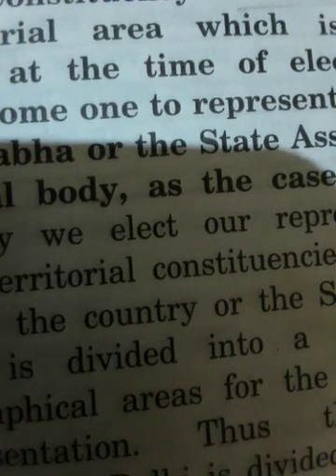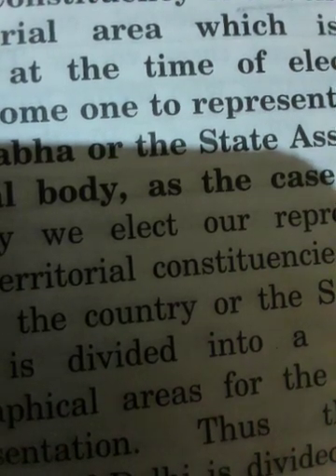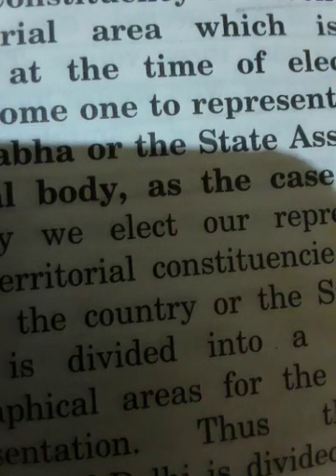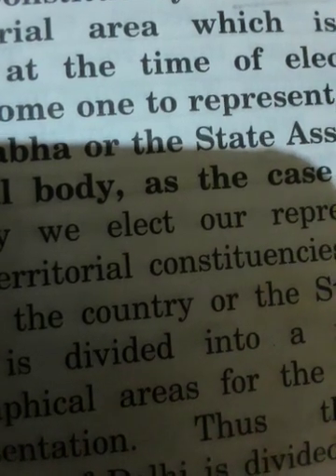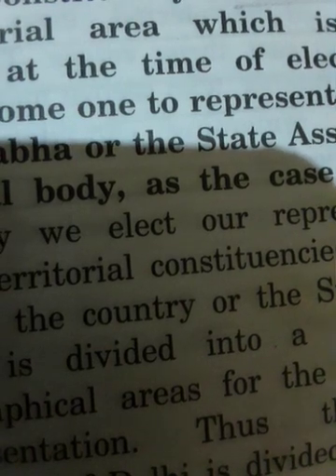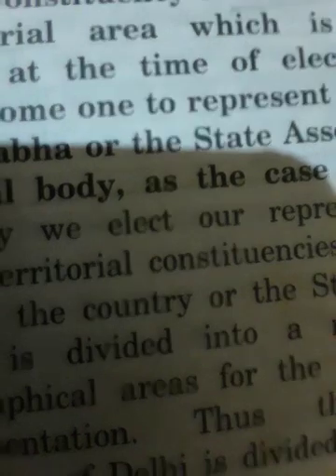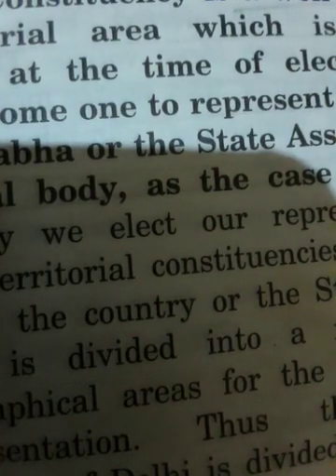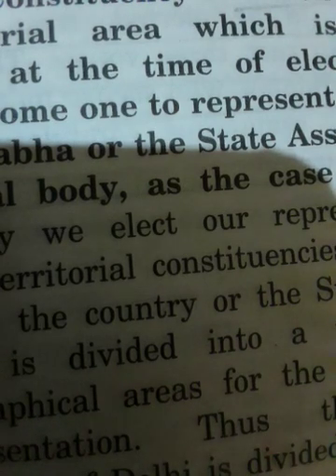CL - 9, Civics, Topic - Kinds of Electrons - Direct and indirect.